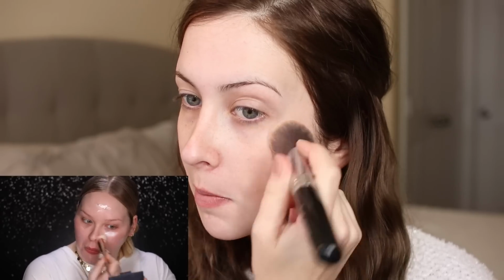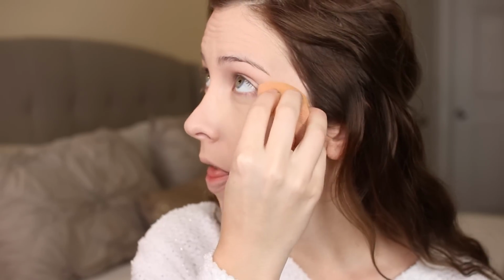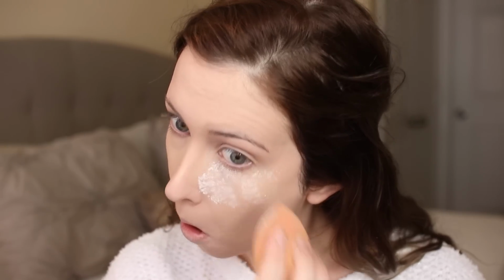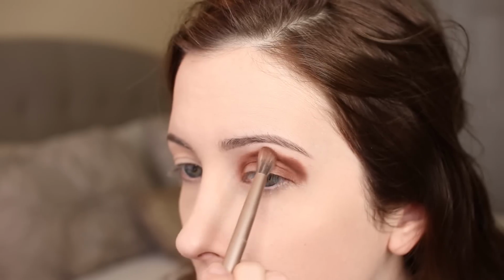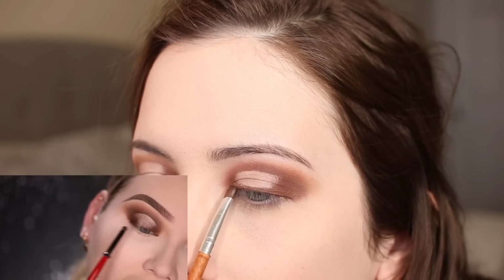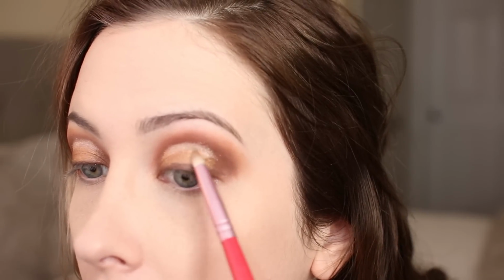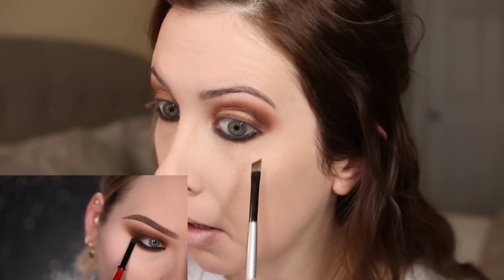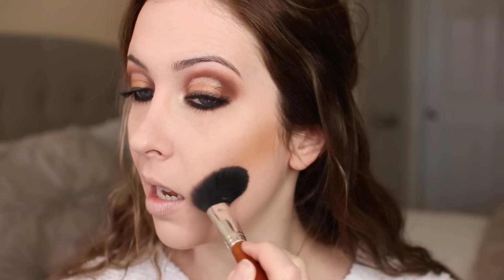I TRIED FOLLOWING A NIKKIETUTORIALS MAKEUP TUTORIAL!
Hey beautiful people! Today I tried followiing a nikkitutorials makeup tutorial! Please let me know what video you'd like to see next!

SOCIAL MEDIA & MY OTHER CHANNELS

COOL STUFF
♥Ebates for cash back on your shopping. Get $10 off when you sign up.

♥Free UBER ride with code "courtneyl1615ue

I FILM WITH...
♥CAMERA : Canon 70D
♥EDITING : Final Cut Pro X